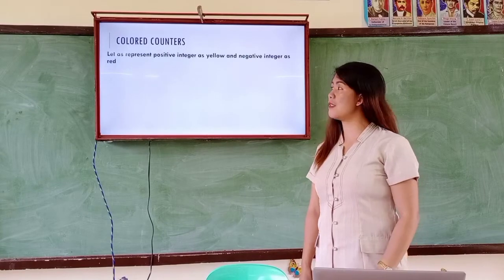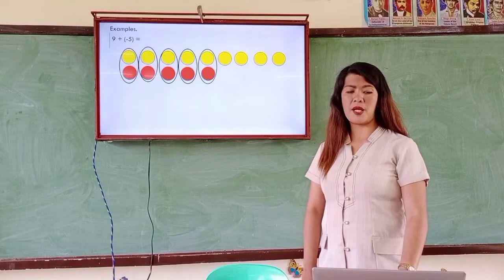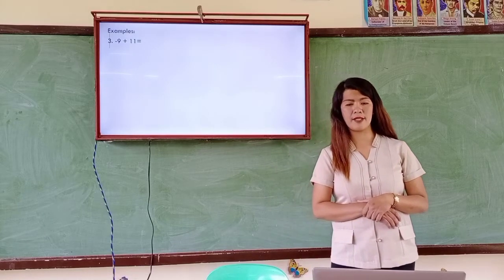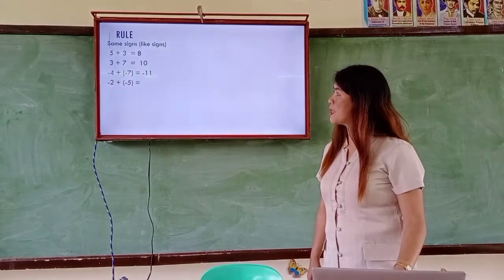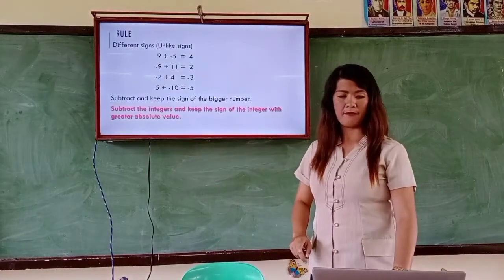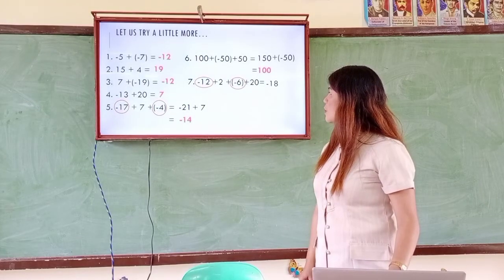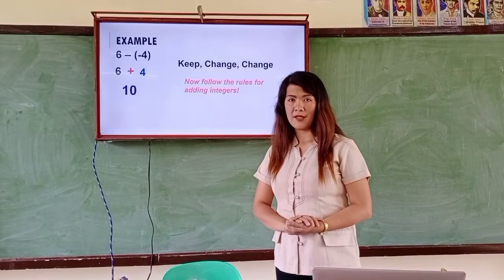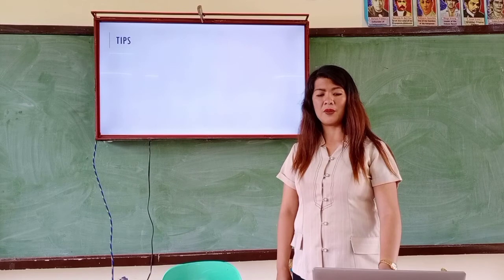MARAGUSAN NATIONAL HIGH SCHOOL (MATH TUTORIAL-ADDING AND SUBTRACTING INTEGERS)